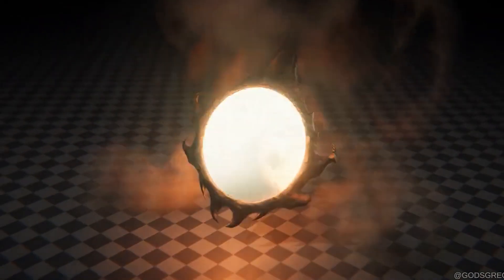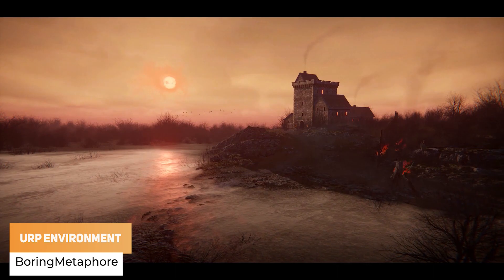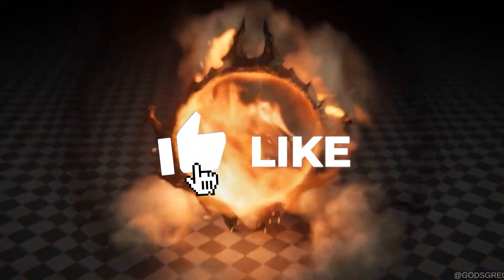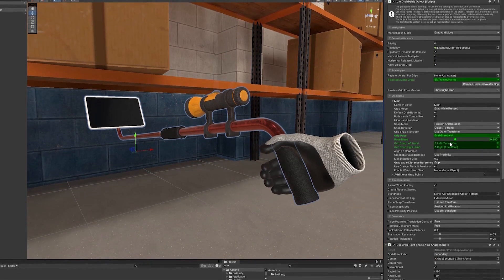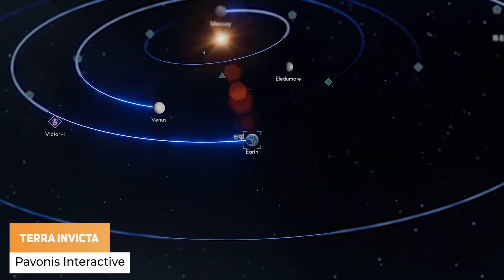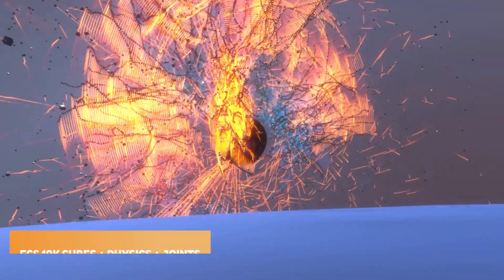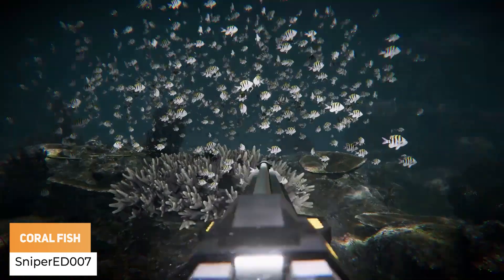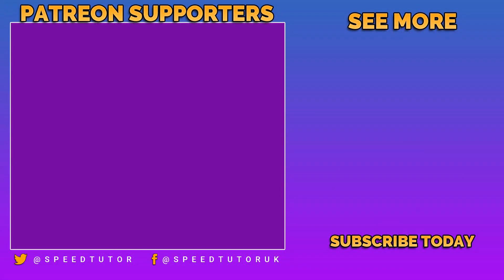I Can SEE EVERYTHING!👀(MADE WITH UNITY #50 - JULY 11, 2022)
Here is a list of the top games, VFX and creations MadeWithUnity for 11th July 2022, featuring some fantastic work from game developers around the world. Games, VFX, shaders, trailers, gameplay and so much more! Every single Monday! Every Game Dev has a chance to be featured in this video, and all the Unity creations are some so very special!

1). Mirror on the wall